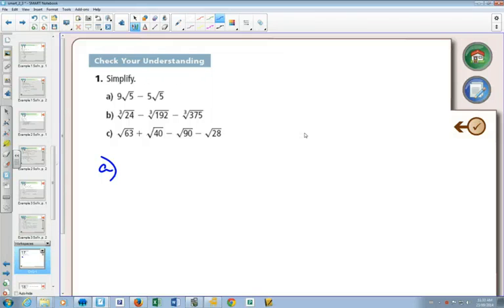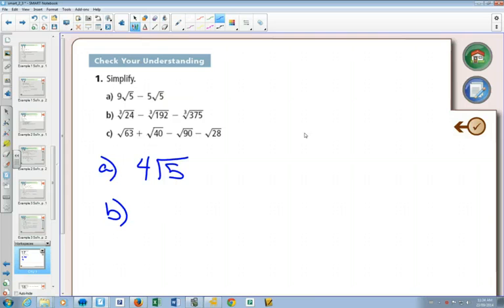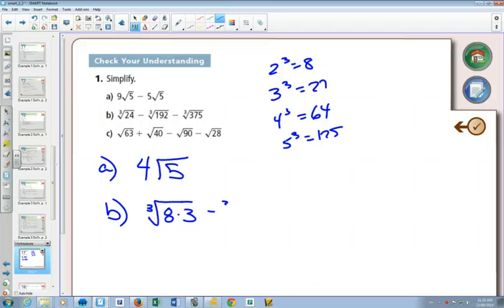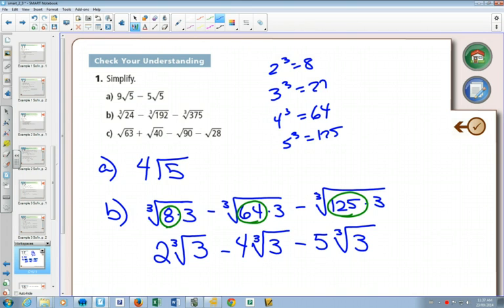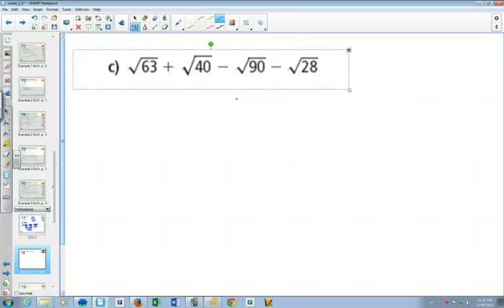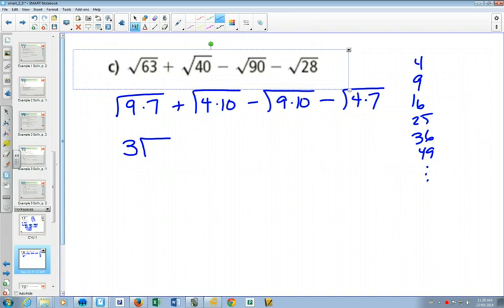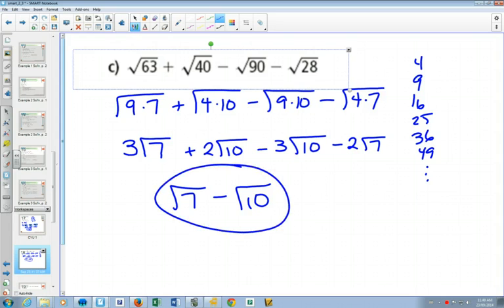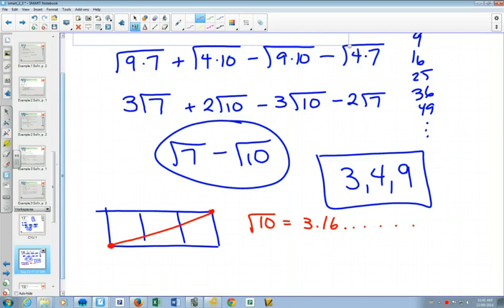30SP 2 3 Example 1